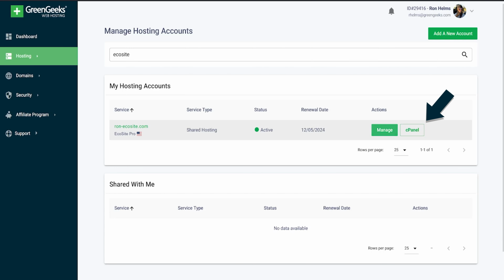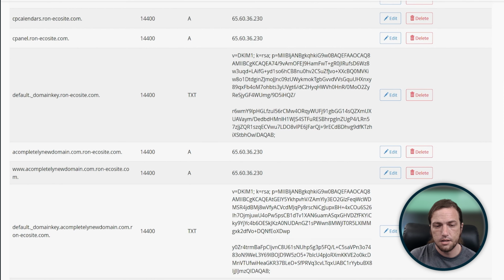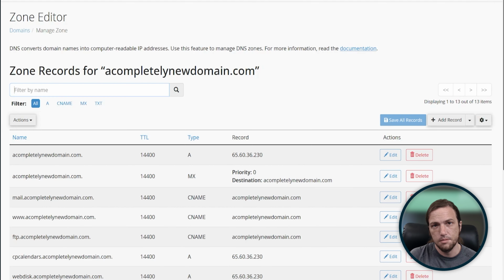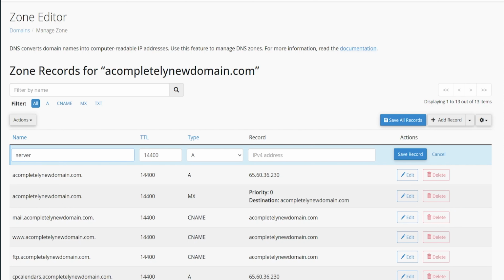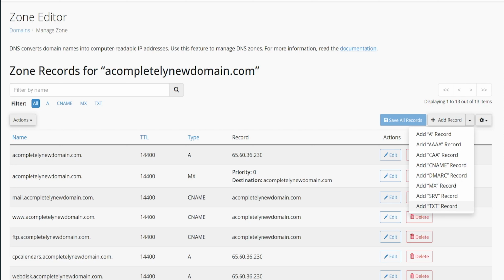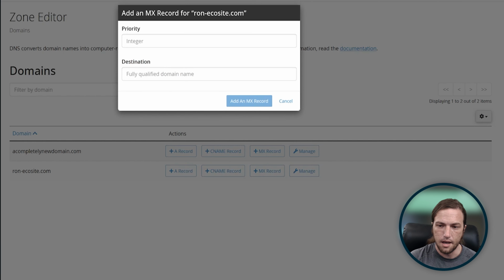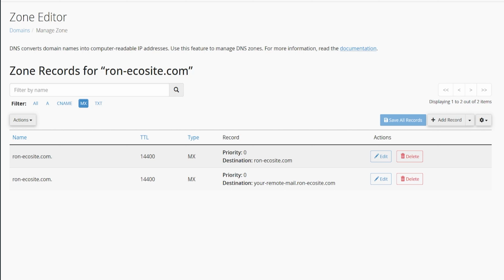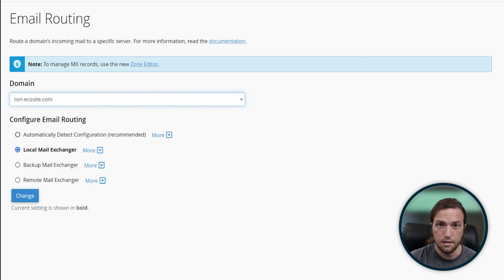Control Your DNS Settings in cPanel: A Step-by-Step Guide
Learn how to configure DNS settings in cPanel to point your domain to the right servers, add custom records, and ensure your website is always reachable.